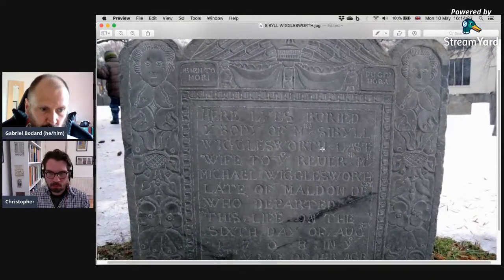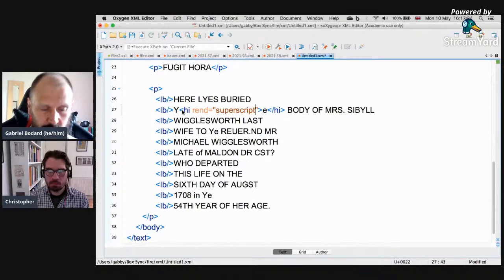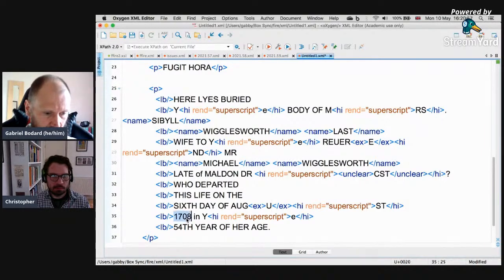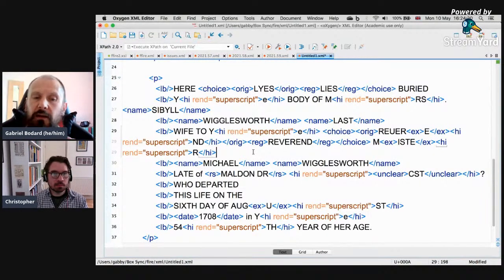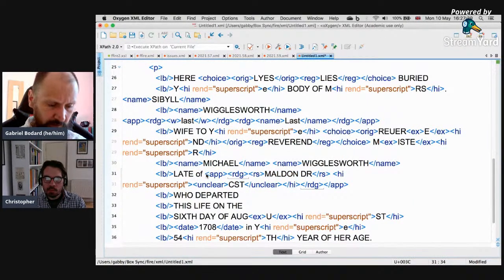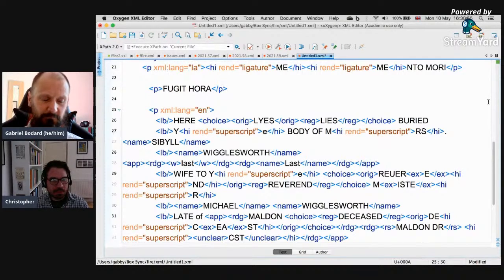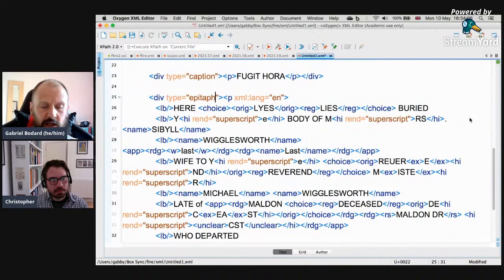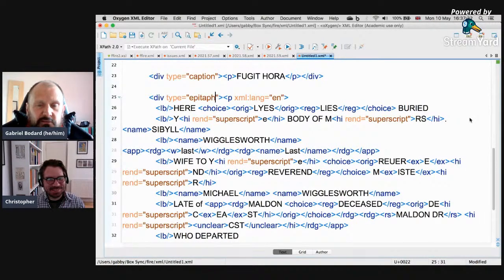TEI training: Text critical features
In this tutorial, Gabriel Bodard gives a couple of examples of marking up short, problematic or hard-to read texts for text-critical features using TEI XML in the Oxygen XML editor.